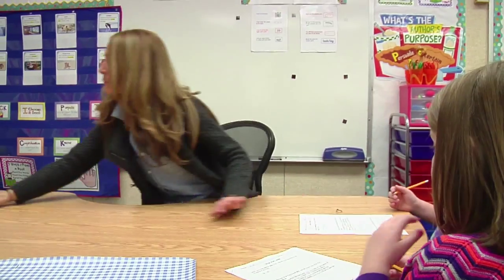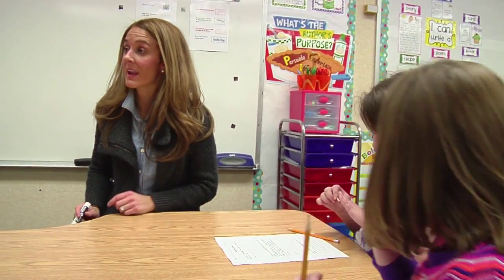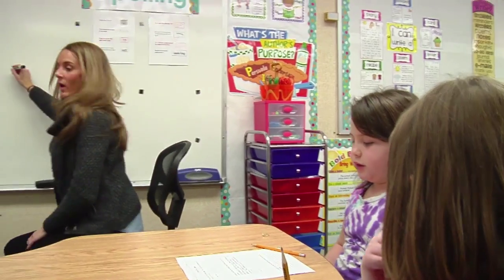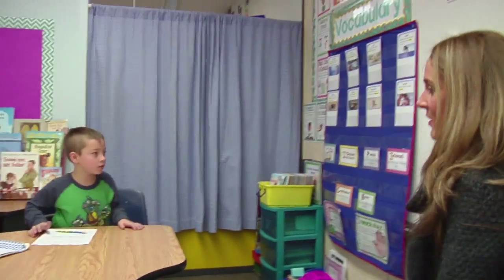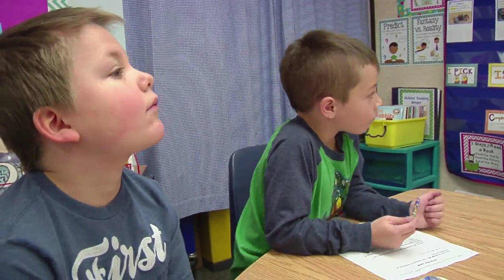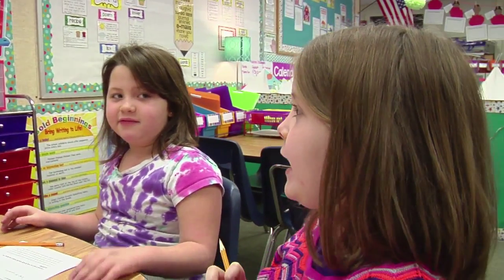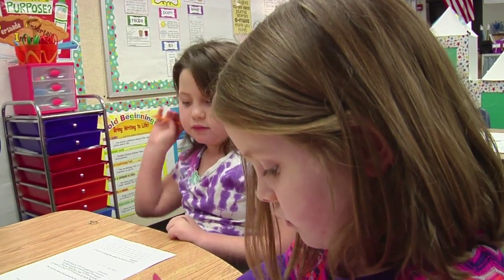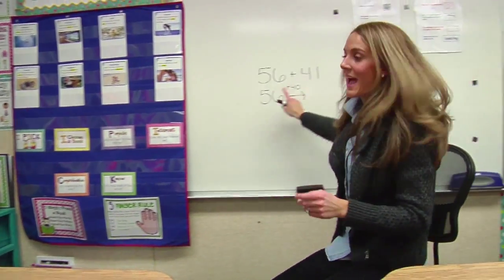Teacher explains content - Example 5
Teacher's guided explanation of content is appropriate and connects with students' knowledge.